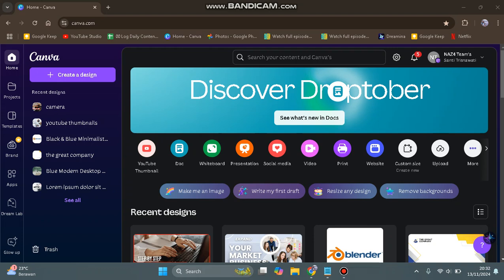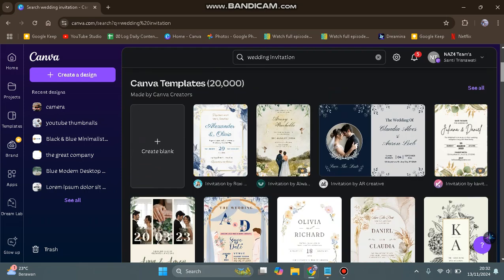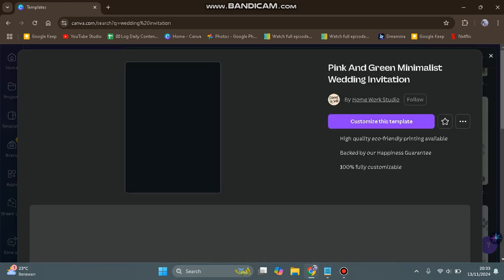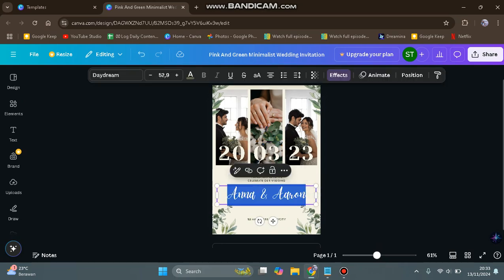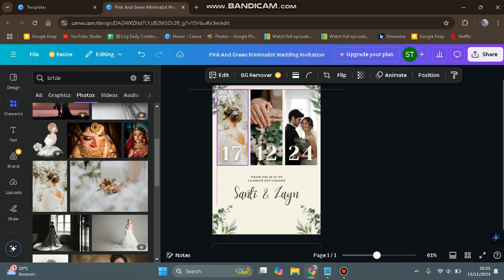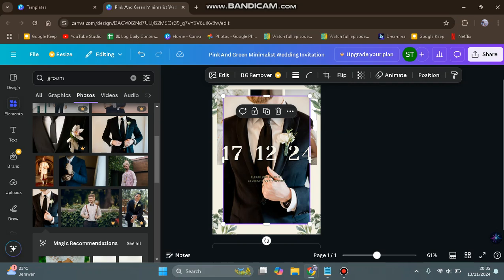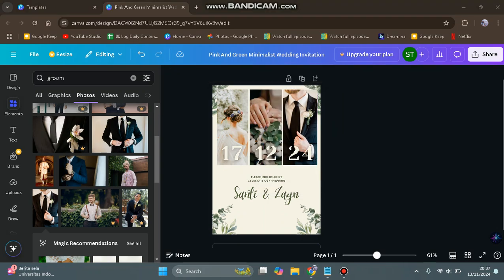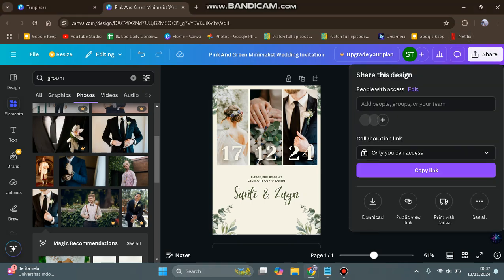👍 STEPS: How to Create Wedding Invitations on Canva | Wedding Invitation Card | English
Planning your dream wedding? Start with a beautiful invitation! In this video, we'll guide you through the process of creating stunning wedding invitations using Canva, even if you're not a design expert